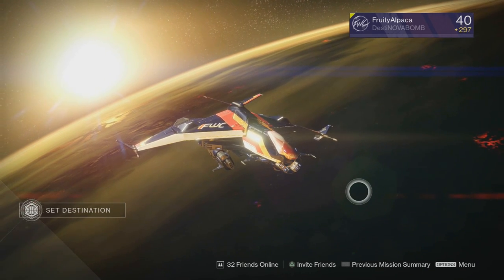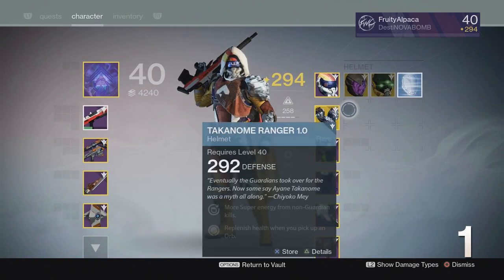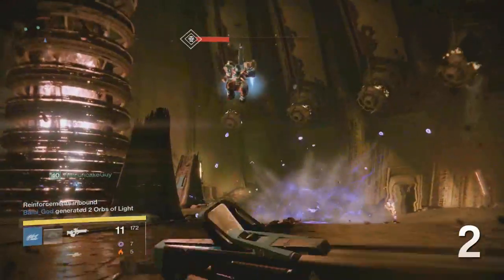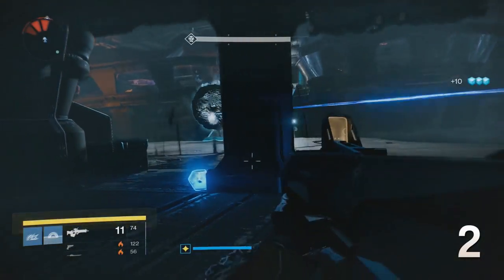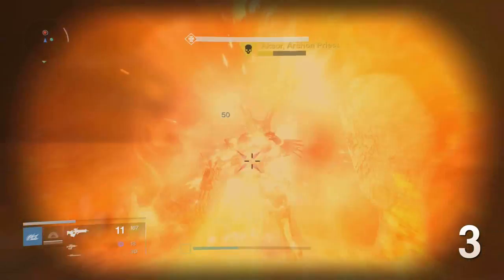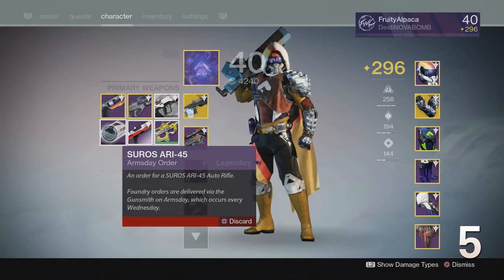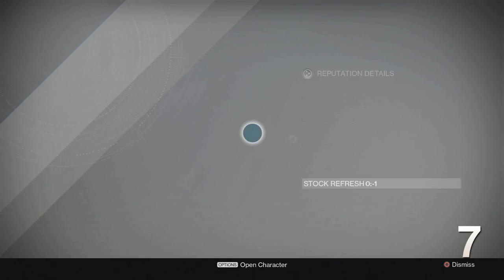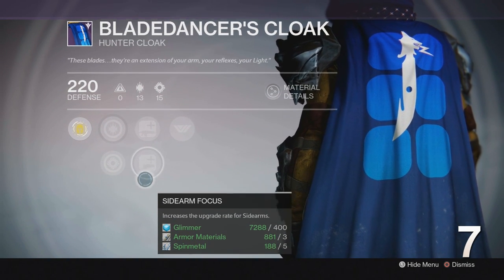7 Useful things you may not know In The Taken King (Seriously)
Today I present to you my list of 7 useful things that could really benefit you in The Taken King. This video was really fun to make (although rather time consuming) so I do hope you all enjoy it. :)